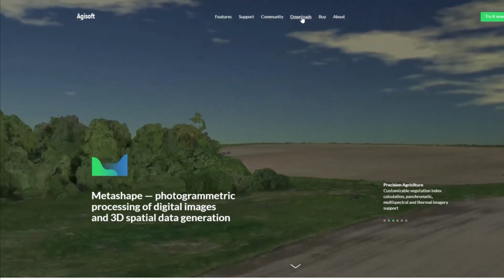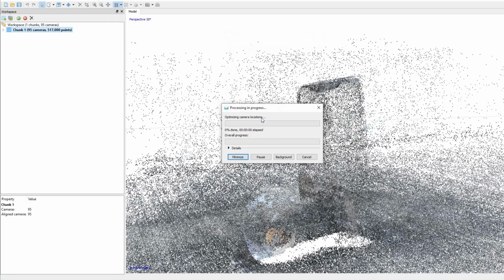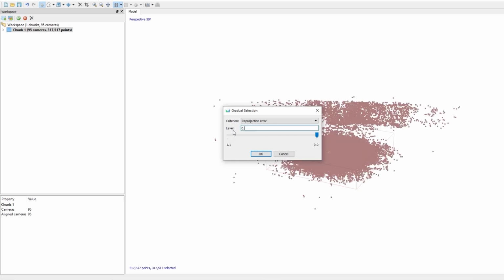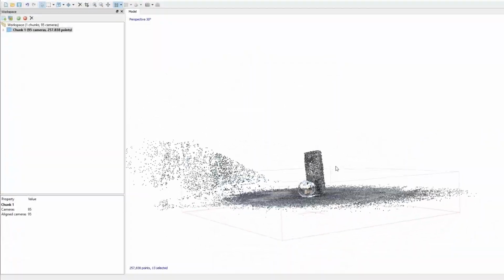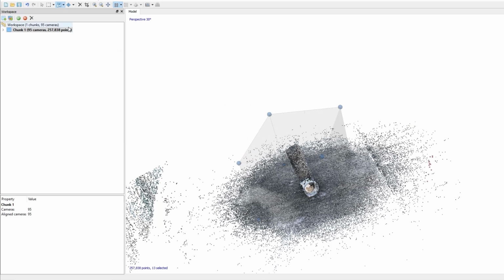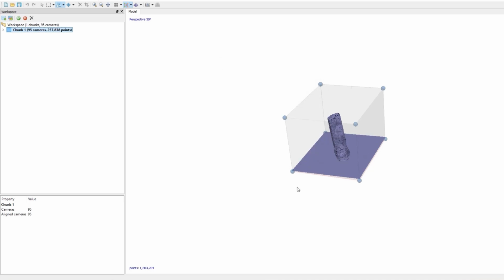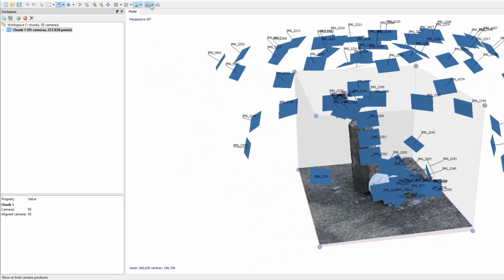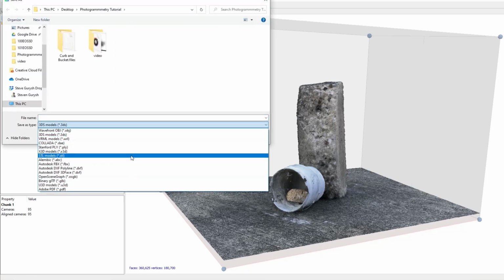Photogrammetry Demo using Agisoft Metashape